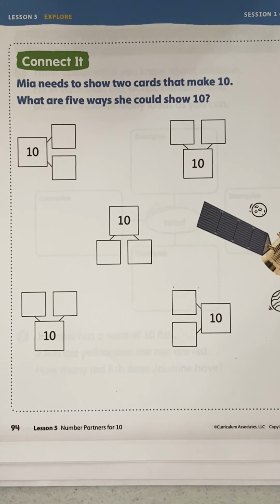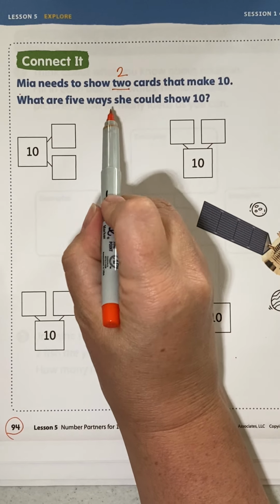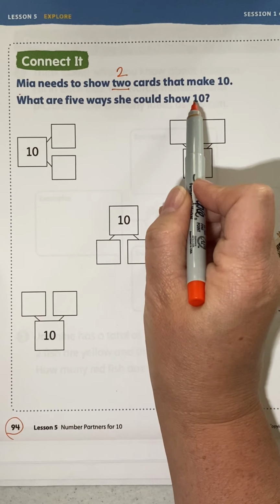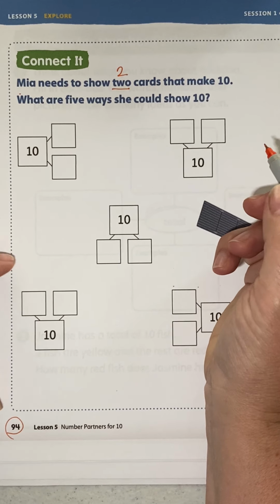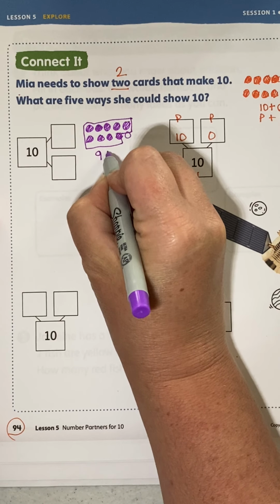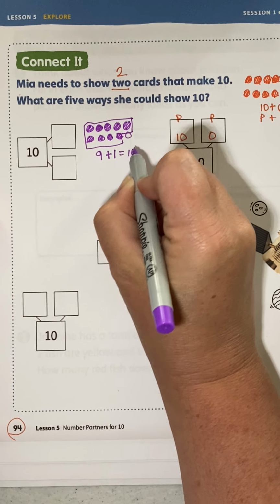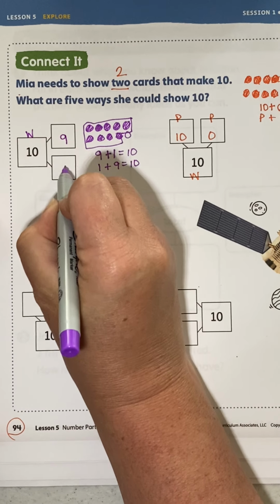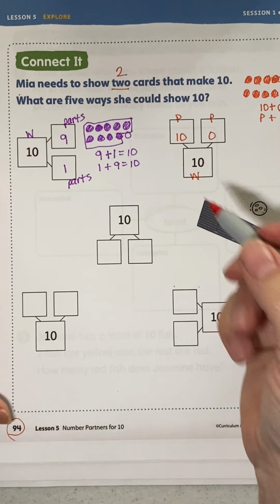L5 S1 pg 94 Number combinations to 10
Ready Math 1st Grade